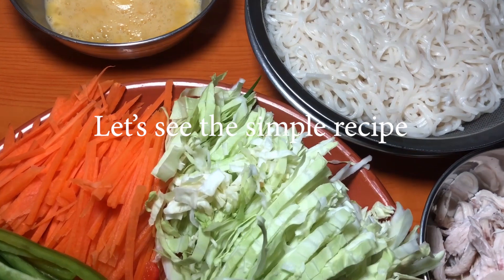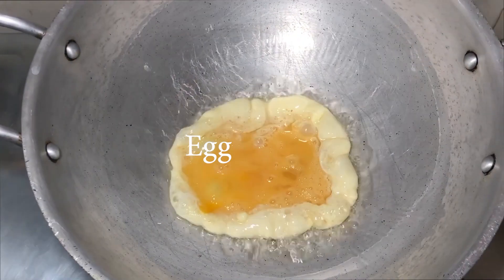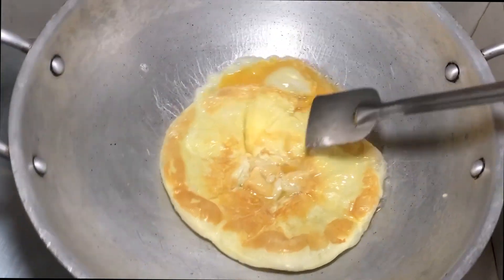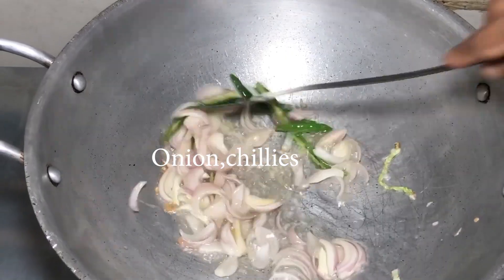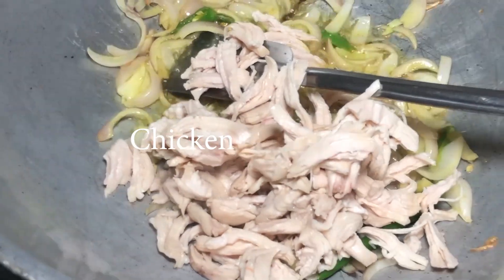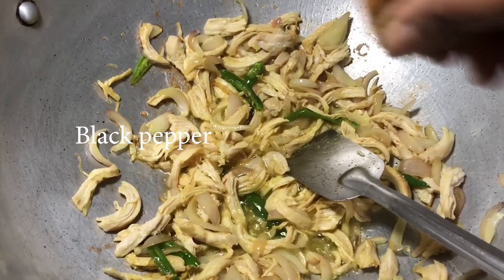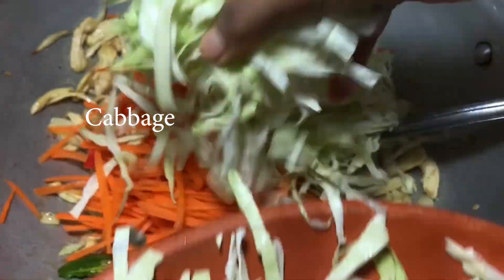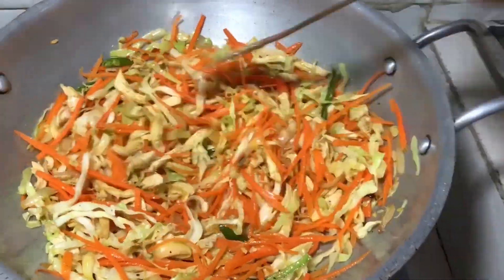Easy Chicken Chow Mein Recipe |The Best Chicken Chow mein Restaurant Style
how to cook chawmeain,best way to cook chawmeain,restaurant style chainese noodles,chainese recipe video,Easy Chicken Chow Mein Recipe,Simply Delicious Chinese Chicken Chow Mein Recipe,How to Make The Best Chinese Lo Mein ~ Chinese Food Recipe